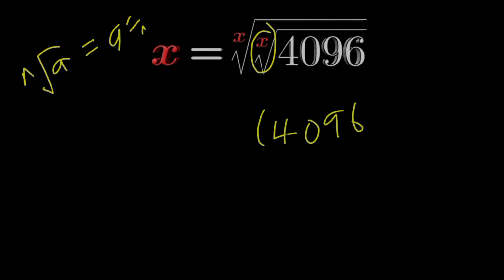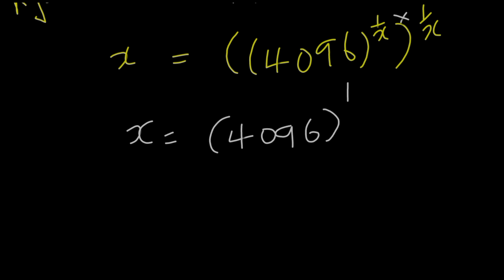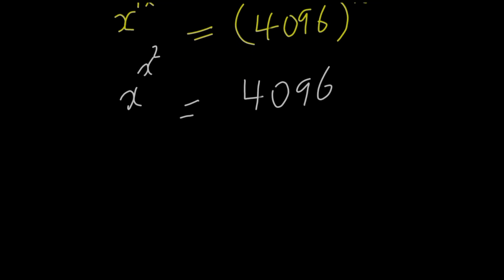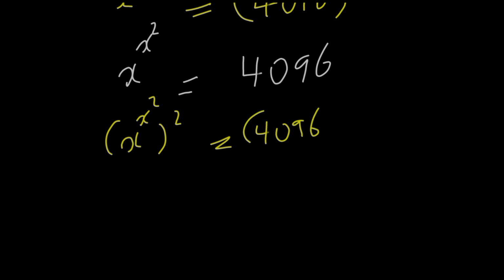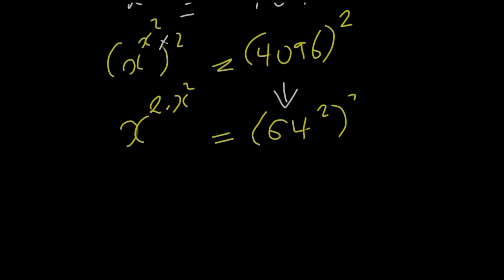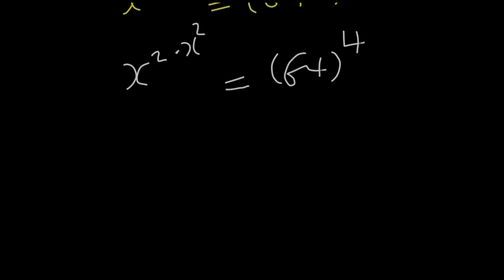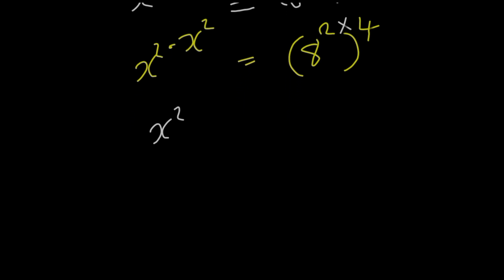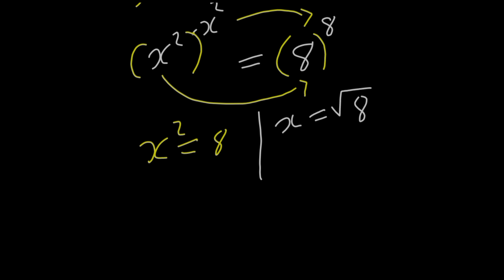Solved in 2 Minutes | Norway Olympiad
Welcome to another elite solve. This equation comes from the 1992 Norway mathematical competition and it has earned a reputation for being one of the most deceptive problems from that era.

At first glance the nested radicals looks intimidating but once you apply the correct logic the solution becomes clear.

In this video we break down the structure of the equation and show you why standard classroom methods might lead you into a trap. We focus on simplifying the nested roots and isolating the variable in a way that makes the math look easy.

 * Use the power of indices to rewrite the radical structure.
 * Avoid the common mistakes that most students make with nested exponents.
 * Apply the fundamental rules of algebra to reach the final answer.
 * Master the logic behind high level international competition problems.

This is part of our series where we take the most brutal math challenges and simplify them for everyone. Whether you are preparing for exams or just love a good puzzle this solve is for you.